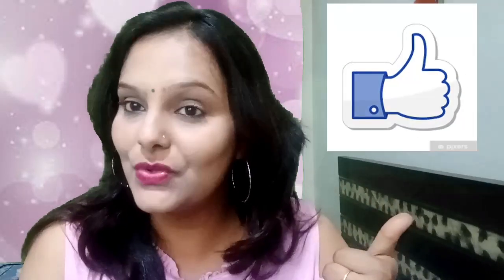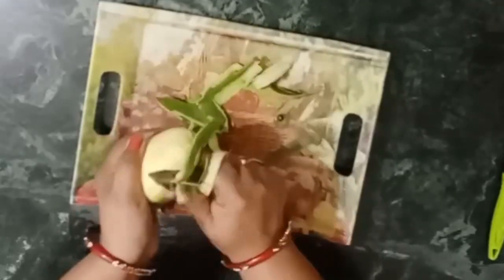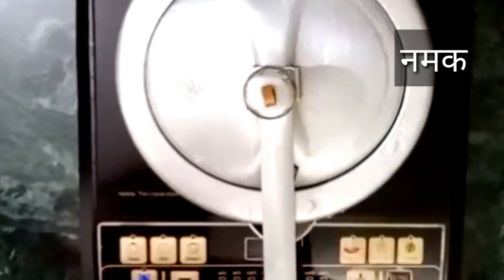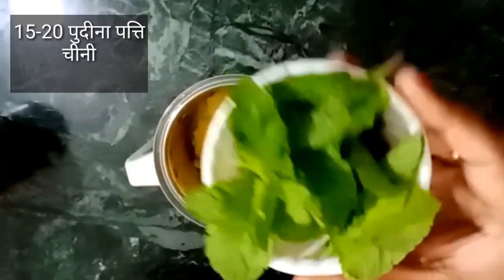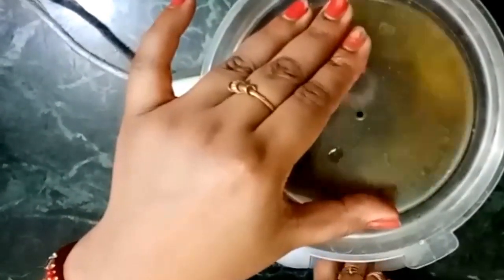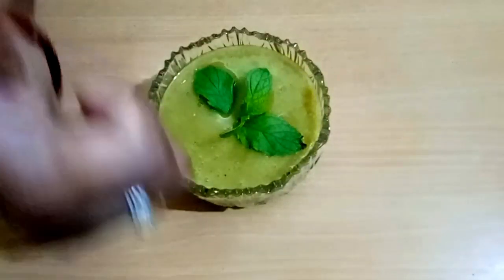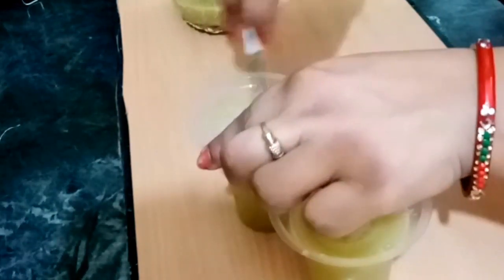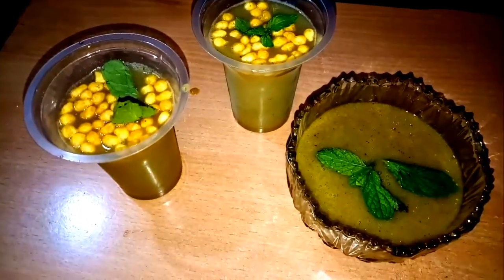आम पन्ना बनाये और सबकी तारीफें पाय,सटीक तरीका की बाजार से पीना भूल जायेंगे/Aam Panna/Aapshola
hello friends,
i m Priya and you r watching "CCC by Priya".here I share cooking recepies,kitchen hacks,tricks and many more with you all.
Thank you so much for lovely comment and watching Video.
 बहुत बहुत धन्यवाद आपको वीडियो देखने और लाइक करने के लिए

CCC by Priya is all about Indian veg recipes,cooking tips,hacks. Cook & Learn Simple Easy Authentic Food Recipes step by step.  Never miss any of your Favourite Recipes updates,